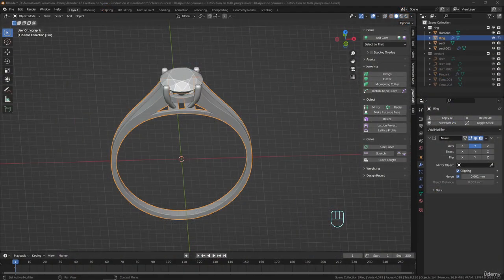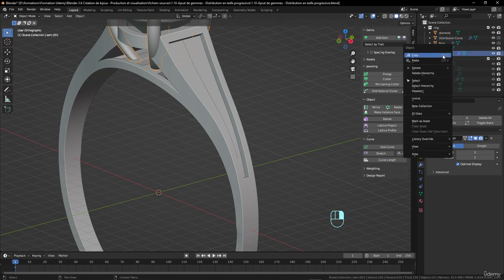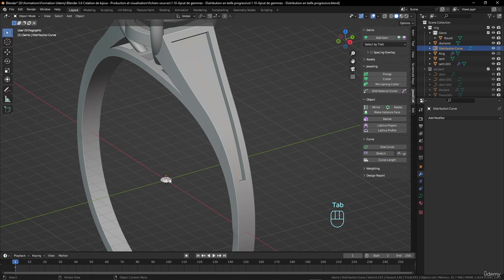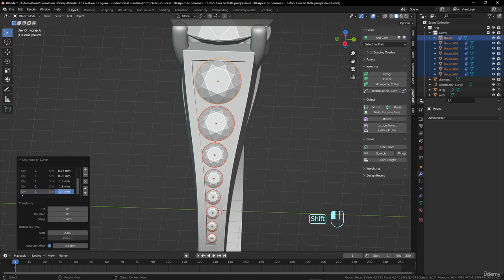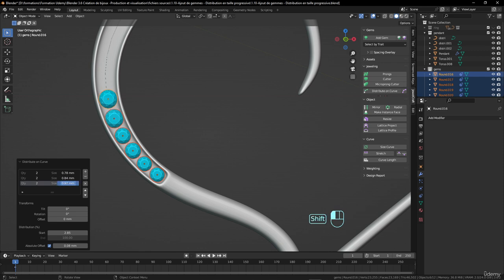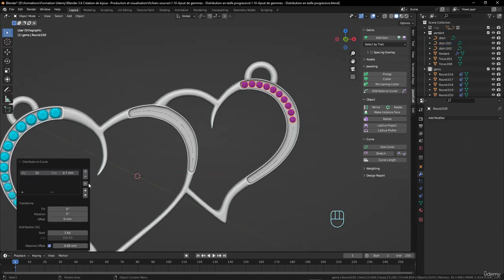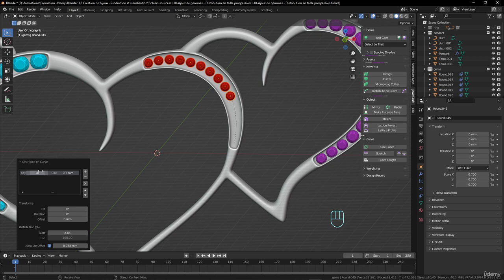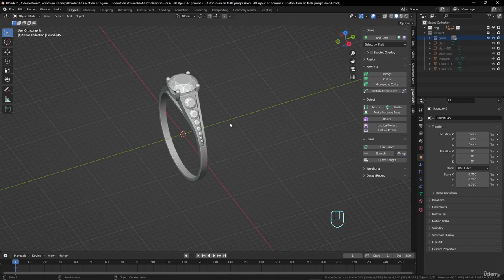11 1 10 Добавление драгоценных камней Прогрессивное распределение размеров